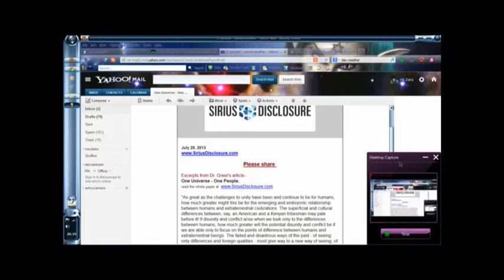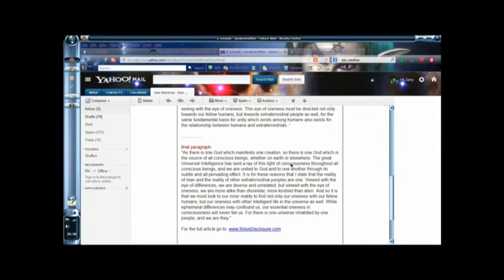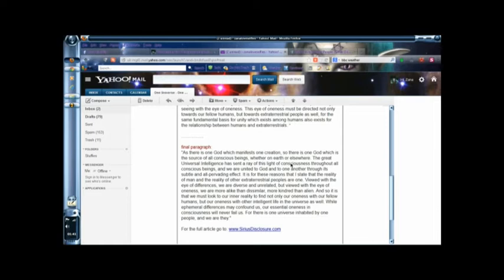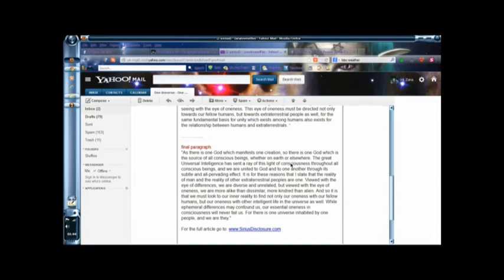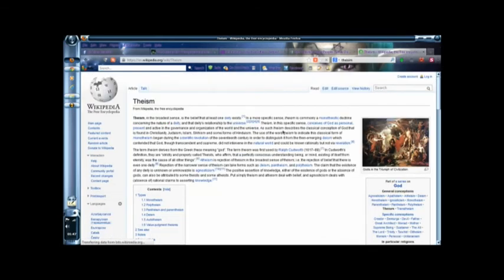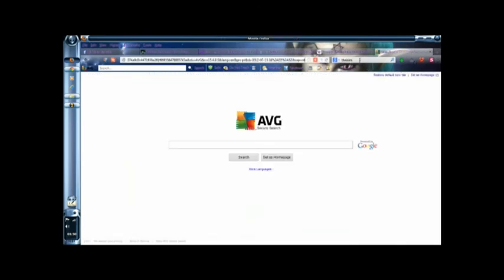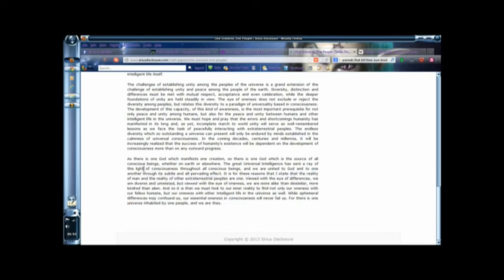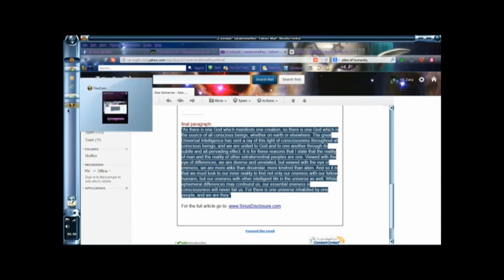Vlog discussion on Greer's Article :One Universe One People,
Vlog discussion on Greer's Disclosure Article :One Universe One People, where the whole article is good, but, looses its conscious value when stating "One God" because god does not exist. The use of god is a finite narrow minded perception within the infinite , and much of monotheism is the causation and reasons wars occurred on this planet. This does not assist or resonate for the other types of theism believers on this planet. Much of cosmic beings know and understand life , the universe and everything beyond the boundary which this planet labels "God". then again , there are so many things people call god on this planet, that it becomes vague and stupid. This is what new message from god/allies of humanity cult use to keep people ignorant from the greater truth. Believing in God honestly is not of consciousness or promotes consciousness, understanding to enable compassion and love, it only feeds ignorance and intolerance.